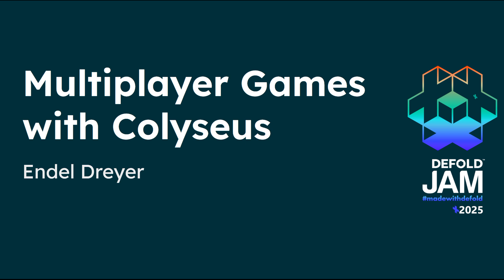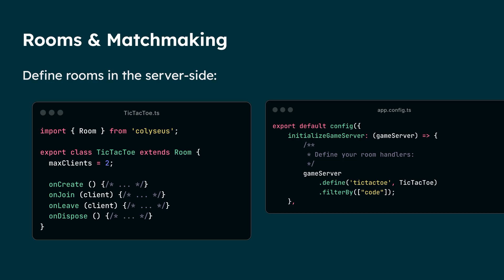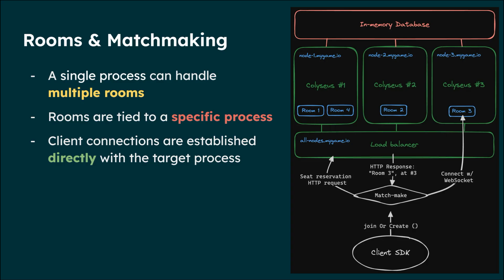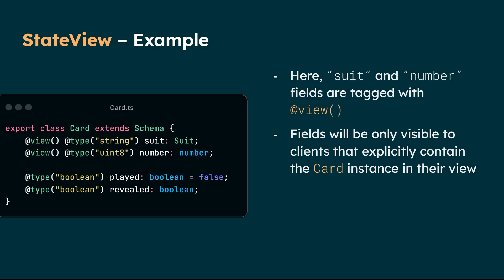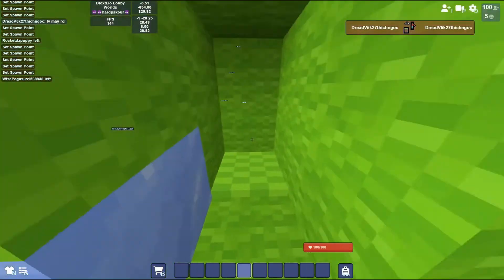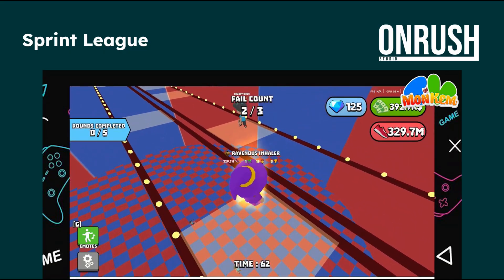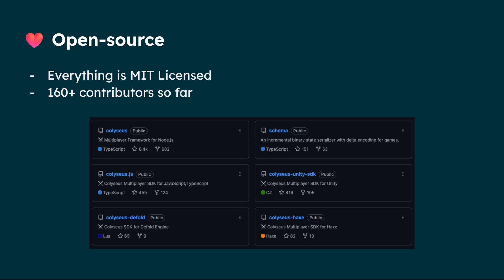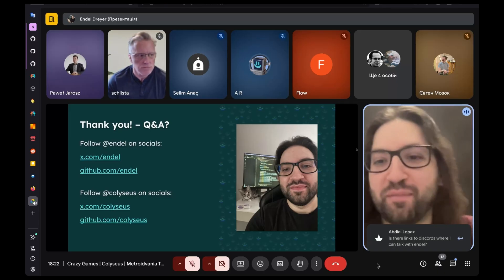Endel Dreyer - Colyseus Multiplayer Framework | Made With Defold Jam 2025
At Made With Defold Jam 2025 we hosted Endel Dreyer - creator of Colyses - the open source multiplayer framework for games with easy Defold integration! Endel introduced Colyseus and showcased what's possible with it! Check out the great talk on how to make multiplayer games!

Together with Endel we made realtime multiplayer example open souced and available